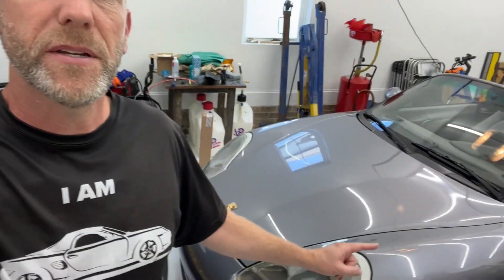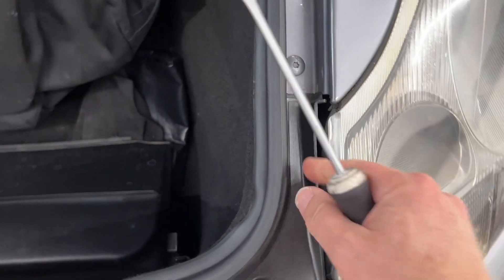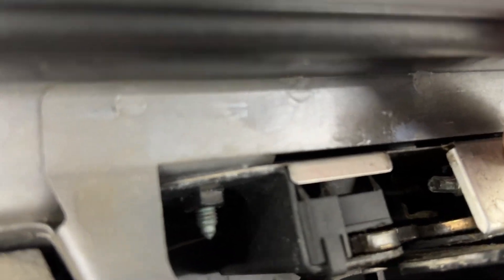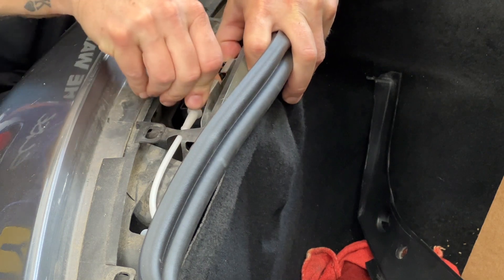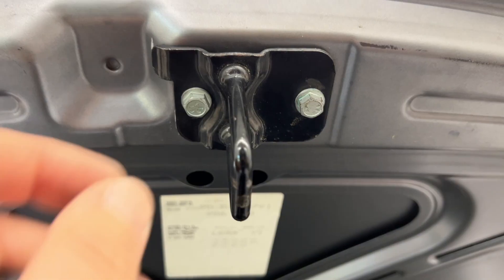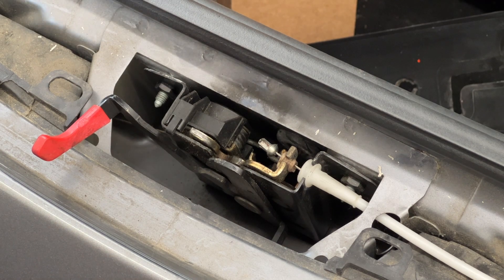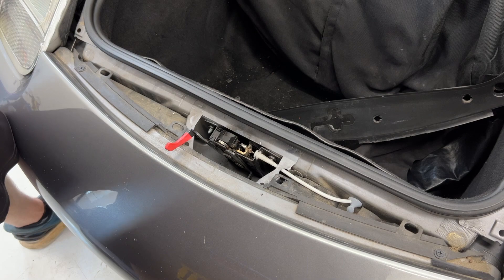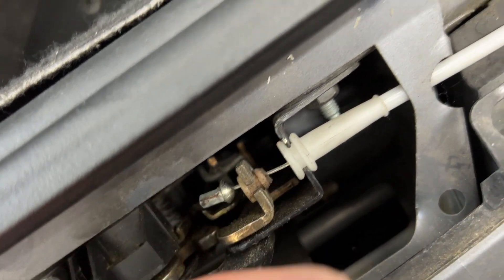Porsche Frunk/Hood Latch Fix!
This video shows you how to adjust and fix the latch on the front trunk (also known as the "frunk") on a Porsche Boxster, but it's almost identical on most Porsche models.

101 Projects for your Porsche Boxster book:

986 Service Manual:

Diamond Donors:
Luis Alvarenga